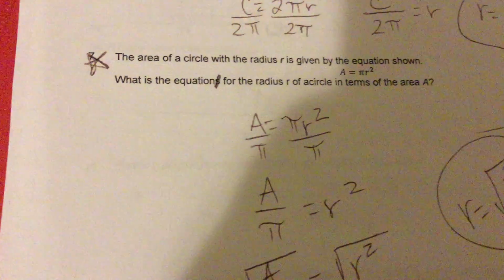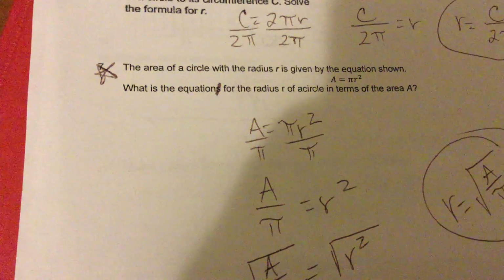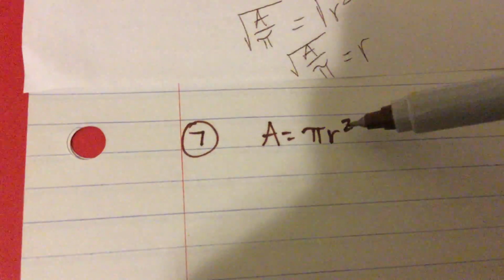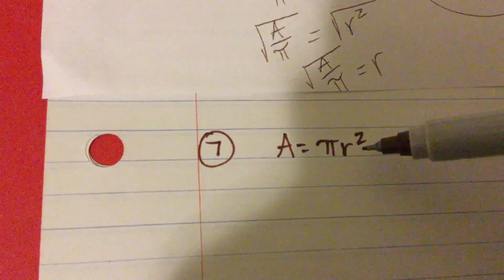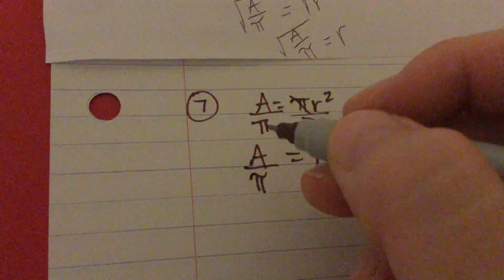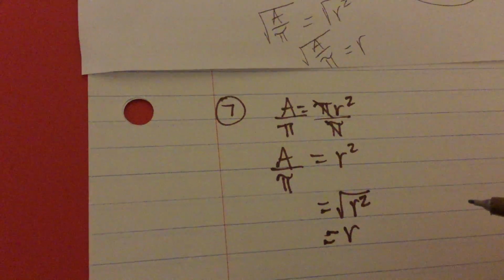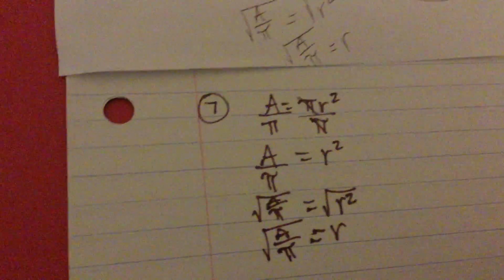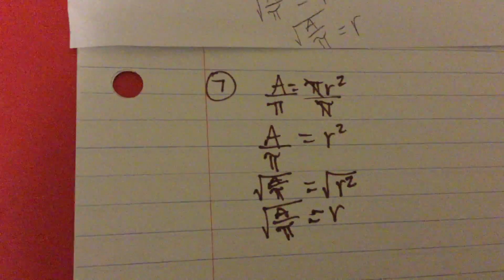Unit 2 Part II Study Guide #7